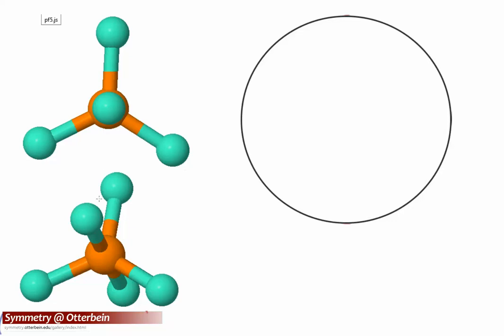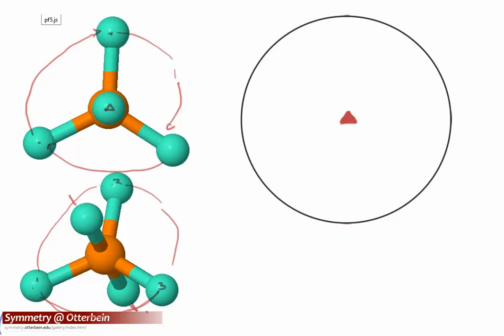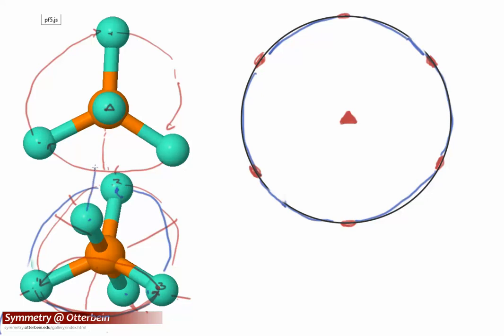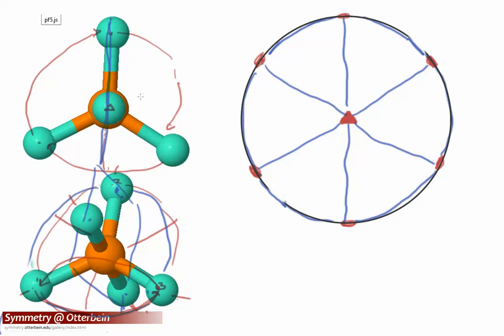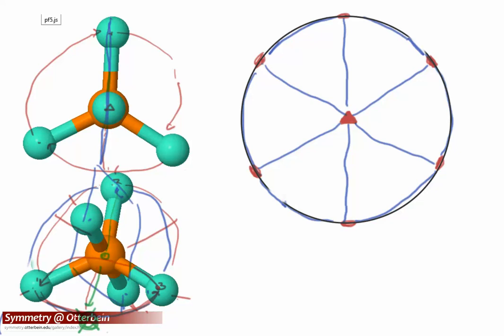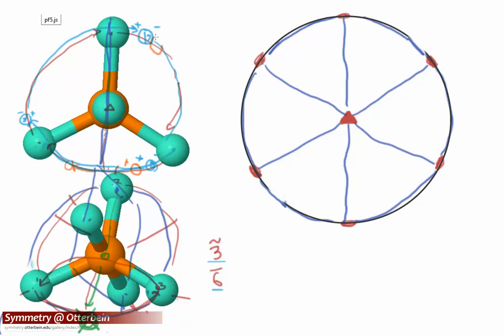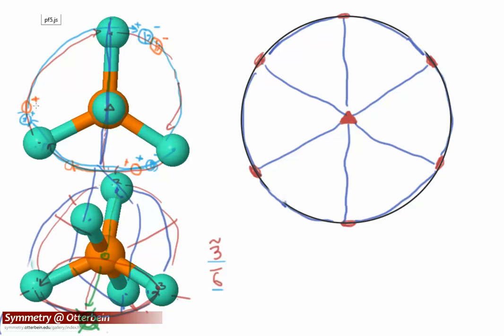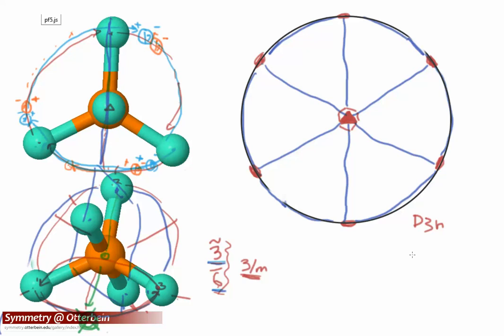Point group PRACTICE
Practice identifying symmetry elements and illustrating them for a point group.